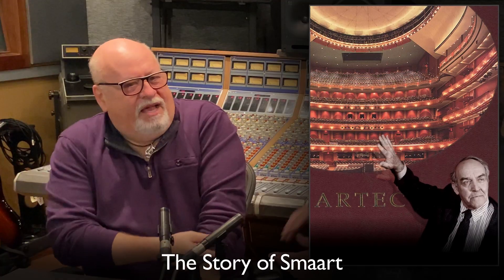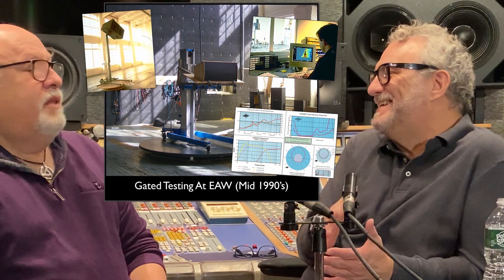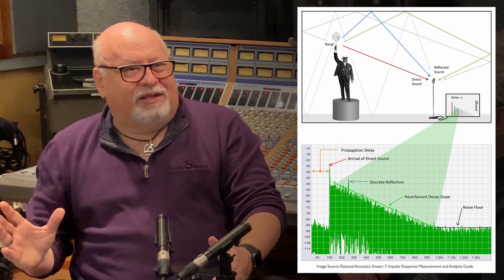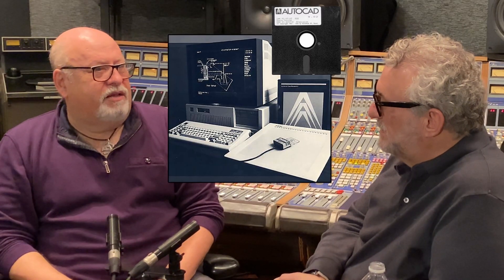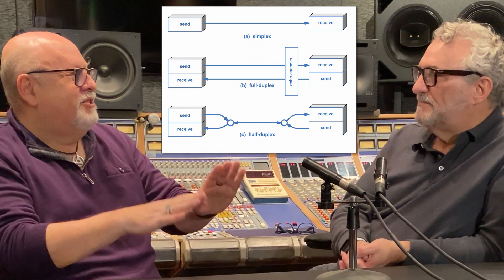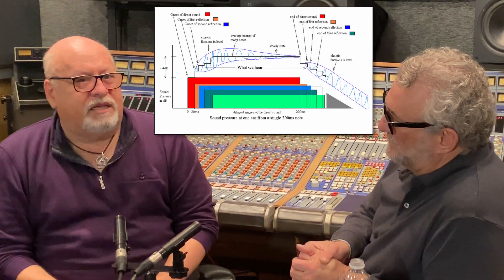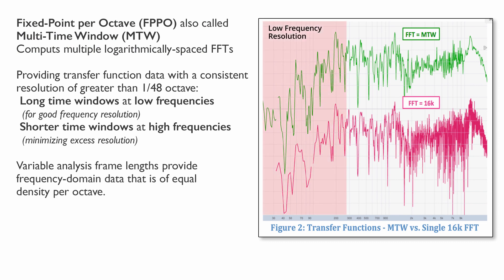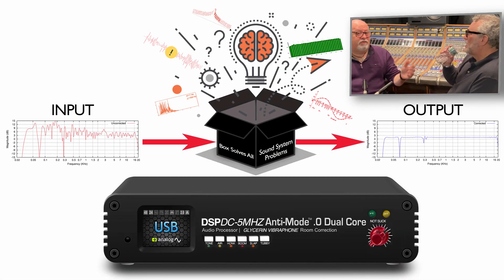Sam Berkow - Developing Smaart FFT Analyzer – Part 2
Sam Berkow Dialogues – Part 2 – Sam & Ken talk about developing Smaart FFT Analyzer

Sam Berkow is a legend in the Pro Audio industry with extensive audio measurement and acoustical design experience. Sam began his career in the 1980s working in acoustics as a consultant with Artec Consultants, studying musical performance spaces design under the late Russell Johnson's tutelage. Sam's efforts to improve acoustical measurement and sound system alignment tools led him to create Smaart, the first native PC-based dual-channel FFT analyzer. Smaart's capabilities, combined with running natively on early Intel processors, enabled it to become the industry's leading software for acoustic measurement and sound system optimization.

Along the way, Sam was the acoustical designer of the concert venues for the new home of Jazz at Lincoln Center and the Pearl at the Palms (a 2600-seat concert venue). Sam also designed the Studios of AirShow Mastering. He also worked on the Hollywood Bowl renovation, the Grand Ole Opry, The New Remote Truck (called The Polar Express) for Remote Recording. A few of the many other projects Sam worked on are NY's The Jazz Standard and the Dennis Riese Family Studio at the Clive Davis School at NYU.

This video is Part 2 of the AboutProSound Sam Berkow Dialogues. In this one, Ken sits down with Sam at the IIWII studio at SST in NJ. The focus is on Sam's career in the audio industry during the early and mid-1990s and the development of Smaart, the first and leading dual-channel native FFT analyzer. We also get into some of the interesting people he has worked with along the way.

This video is Part 2 of what will become four or more videos in what we are calling the Sam Berkow Dialogues on AboutProSound. If you missed Part 1 of the series, you could watch that

We are editing the following few segments with Sam as of the posting of this video. We shot the next two Berkow Dialogue videos in the IIWII studio control room at SST in NJ. Part 3 will focus on the late 1990s and the rest of the Smaart development story, along with more about the growth of SIA. Part 4 will be the outtakes and side stories from these sessions.

List of Segments in the Video:

00:00 Introduction
00:19 SST Studios
00:28 Ken & Sam catching you up
00:49 The Story of Smaart
01:07 Stimulus & Response vs. Dual-Channel FFT
01:20 The Need for Smaart
02:27 Two Types of Impulse Response
03:55 TDS vs FFT
04:30 3D Image Casting
05:44 Impulse Response Measurement Techniques
05:56 Echo Canceling - How Speaker Phones Work
06:16 Alexander (Thorny) Yuill-Thornton II At The SkyDome
07:15 How it All Started
08:37 A Programmer Named David Dole
09:04 Meyer Sound Labs SIM
09:40 Hardware vs. Native CPU Design
10:12 Making Modern Acoustic Measurement Practical
10:49 Very Brief History of Acoustics
11:27 Native CPU Processing
12:07 Concert Hall Acoustics Require Long FFT's
12:36 Time vs. Frequency vs. Resolution
13:08 Dual-Channel FFT Setup Diagram
13:50 Breaking Memory Limitations
14:11 Fixed-Point per Octave FPPO (Multi-Time Window MTW)
15:01 The Goals For Smaart
15:34 RTA's Lack of Qualitative Information
16:04 Time Based Delay & Effects
16:25 DSP Box to Solve Your Problems
16:45 Sam Berkow Dialogs Part 3 Coming Soon
17:56 Credits
18:23 Post Credits Loving The Sound

In 2018, SIA Acoustics became the Acoustics division of ROBERT DERECTOR ASSOCIATES (an NYC based engineering firm)

To get a copy of Smaart (Sound System Measurement and Optimization Software for Microsoft Windows® and macOS®) goto